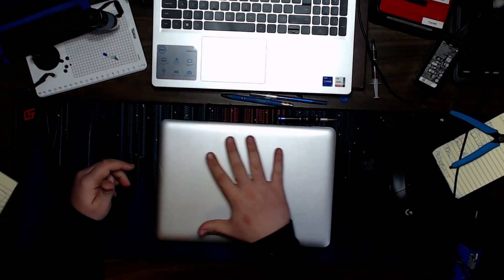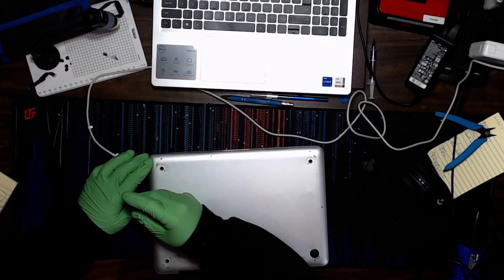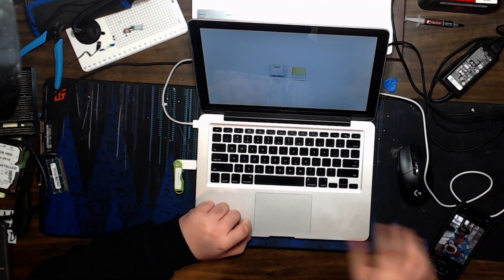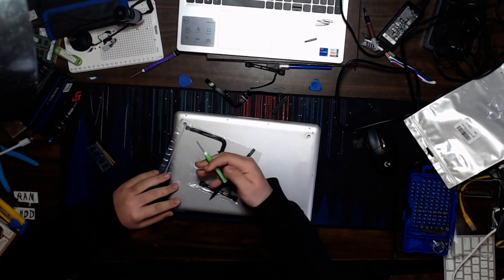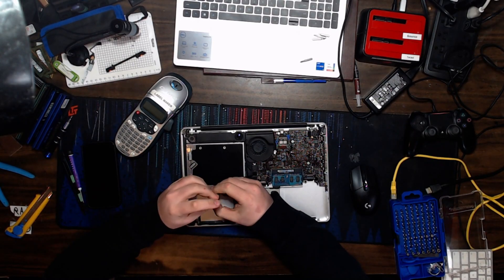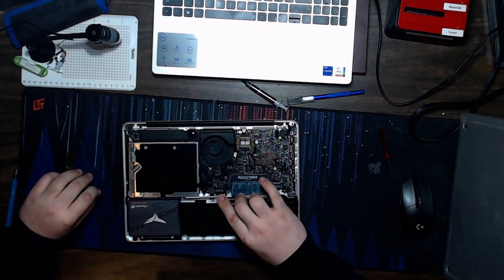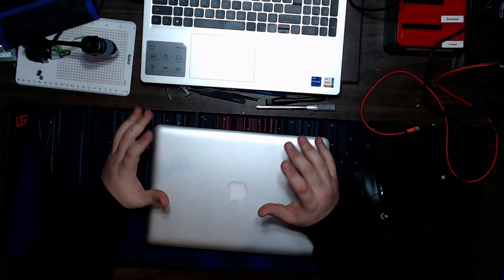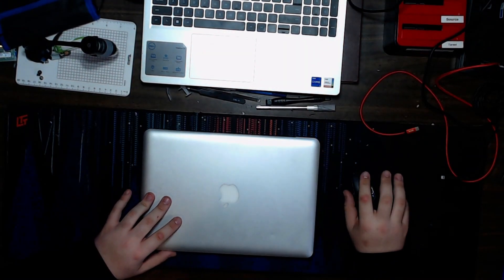This Is The EASILY The Worst MacBook I've Ever Worked On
This 2009 MacBook Pro was completely unusable—constant kernel panics, SSD failures, and even Trace Rot issues. In this video, I dive into diagnosing what’s wrong, testing different fixes, and seeing if I can bring this old Mac back to life. Can it still run in 2025, or is it finally time to retire it? Let’s find out!

What’s in the video:

Diagnosing the kernel panic issues
Testing and troubleshooting SSD failures
Running traceroute to track network problems
Seeing if this 2009 MacBook Pro can still be saved!